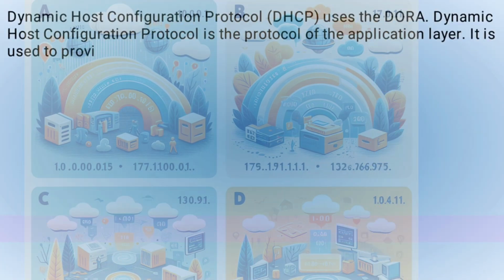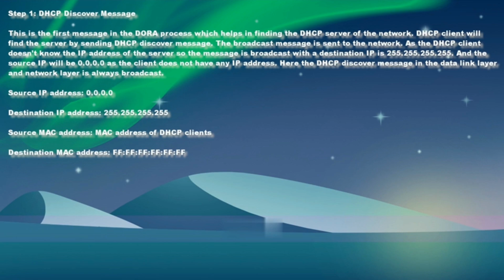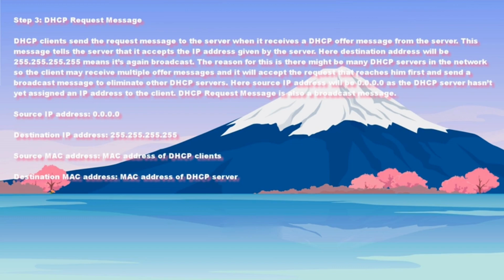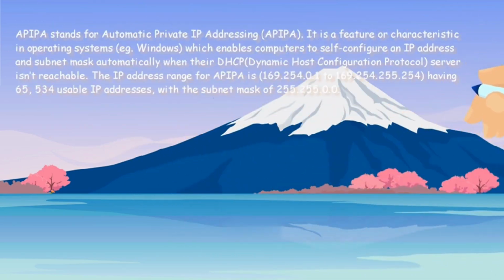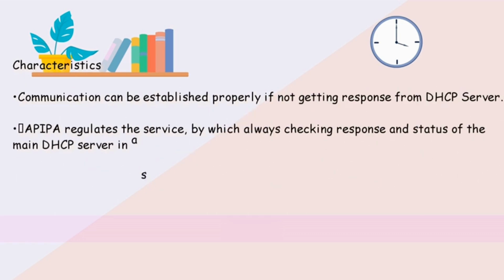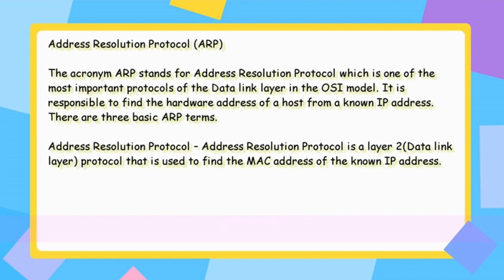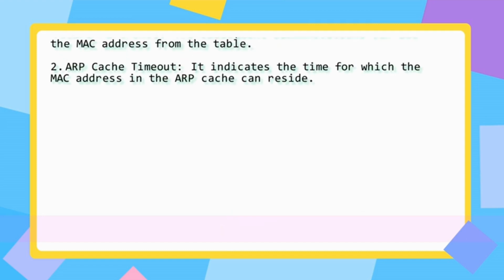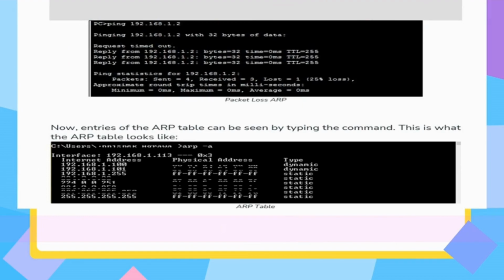Detailed Explanation of DORA | APIPA | ARP